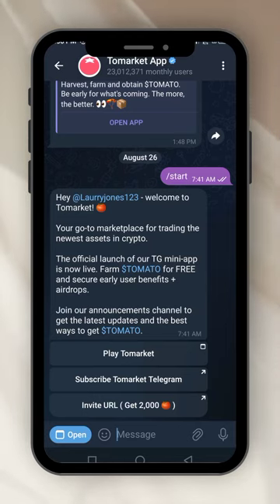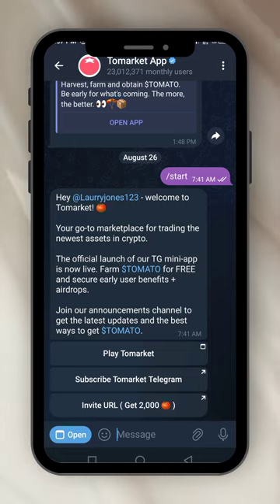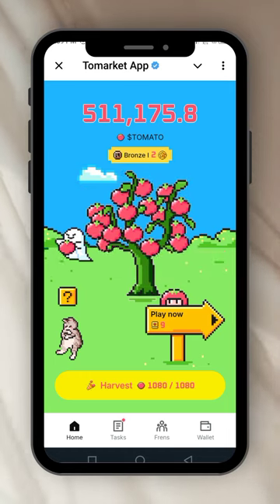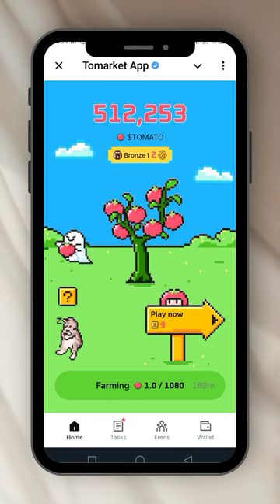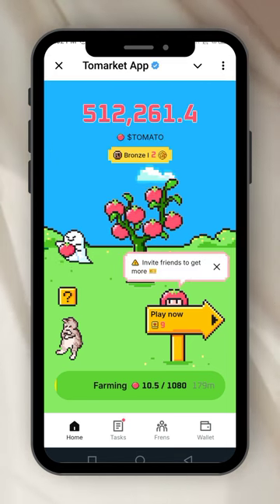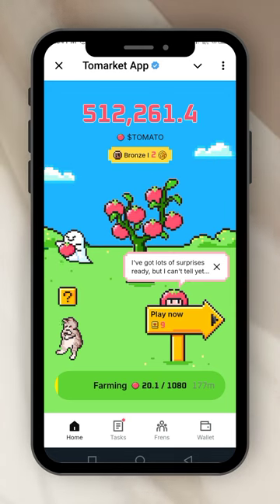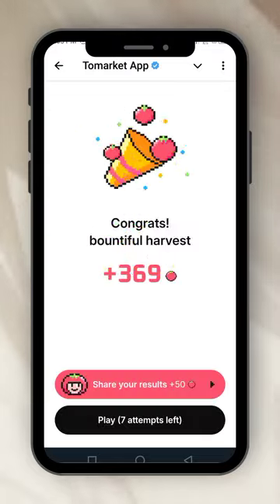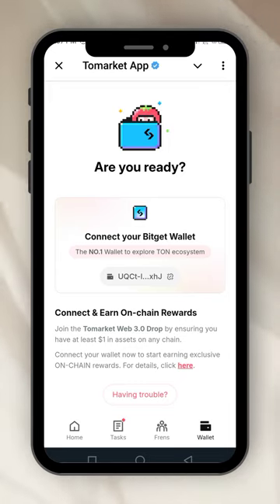How To Farm Tomarket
Crypto money is sweet o😂🎉 Don't miss another opportunity to make real money through crypto airdrops mining or farming. Watch the video to learn, grow and have fun!

Farm 🍅 $TOMATO with me and secure your token allocation through Tomarket.ai.

Use my link to get 2,000 🍅 $TOMATO!